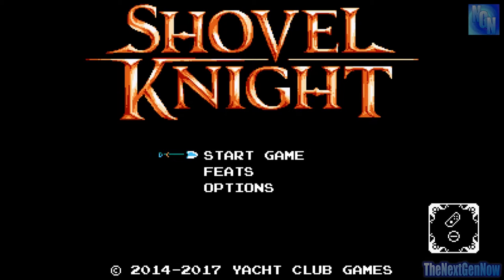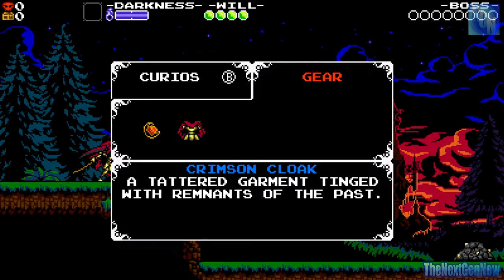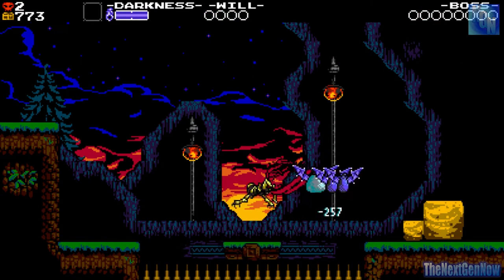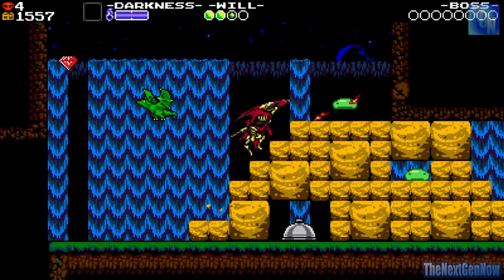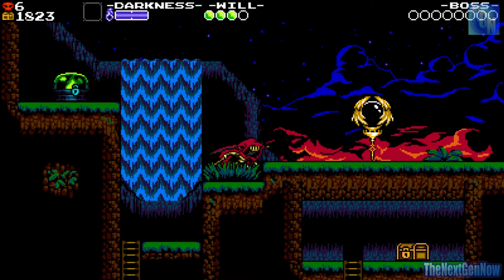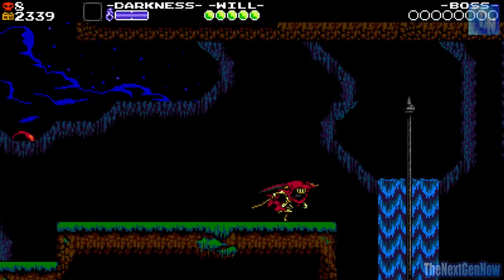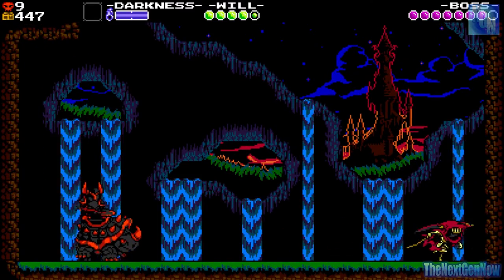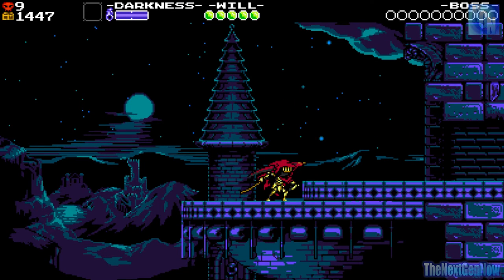Shovel Knight Specter of Torment Playthrough on Switch! Part 1 "Plains" (Nintendo Switch Gameplay)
I play through the entire first level of Shovel Knight Specter of Torment on the Nintendo Switch on launch day!  I hope you enjoy my video :)

Why I’m Buying the Nintendo Switch!